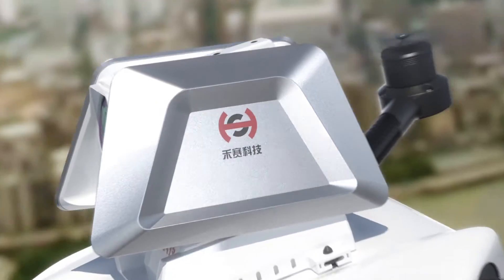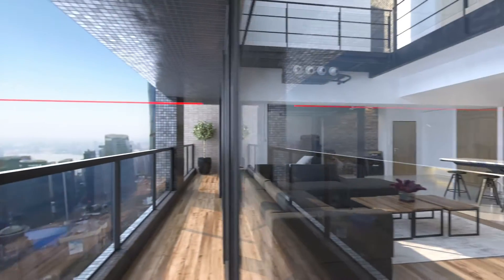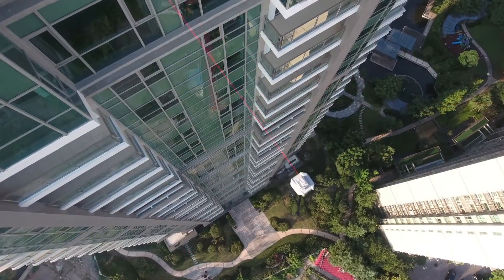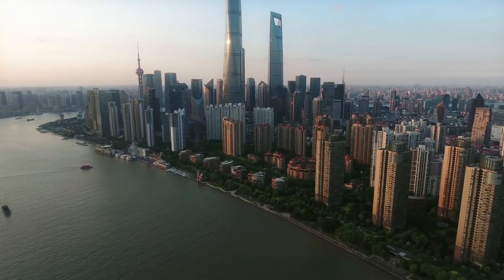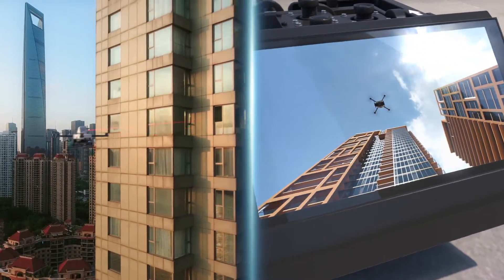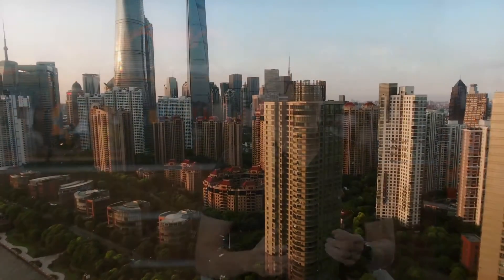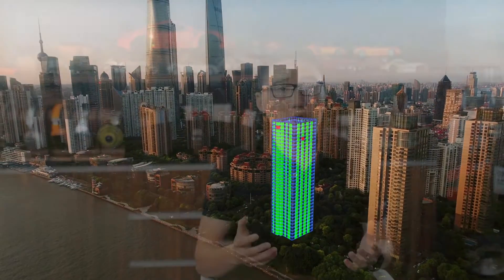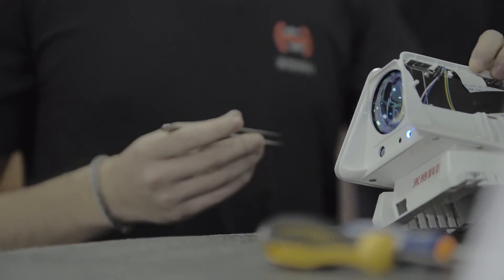HeSai Gas-leak finding drone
In this project we helped the Chinese startup HeSai to create a product video about their first of it's kind invention: A drone that inspects households in highrise buildings for gas leaks! Fully automated!

The product HS5000 is a natural gas measurement device that is mounted onto a DJI-M100. HeSai's self-developed base station does the automated flying. Overall a groundbreaking and disrupting technology, that has been already sold to major Chinese Gas companies and will go to service in 2017.

Video created by SOOOM.
sooom.it